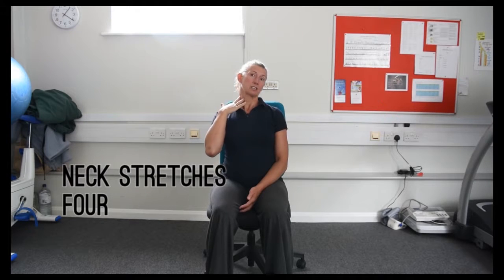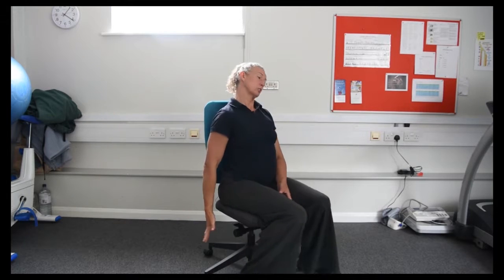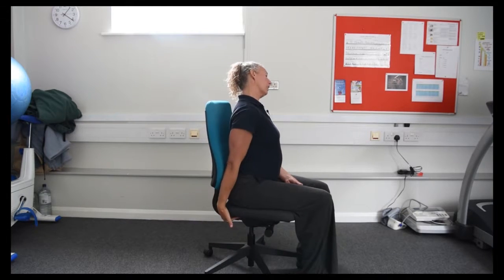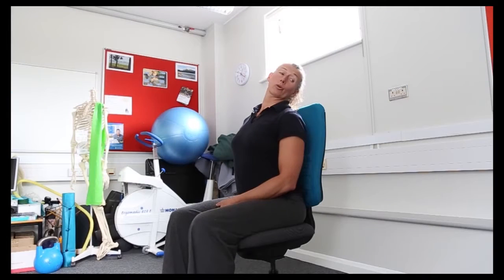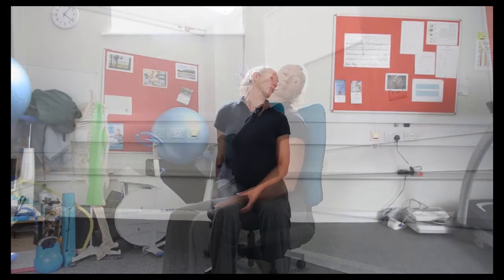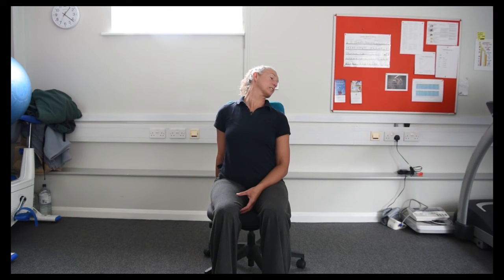Neck Stretch 4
Workplace stretches from Occupational Health